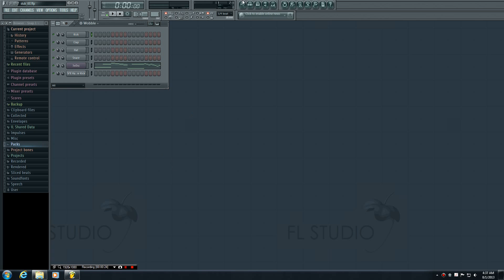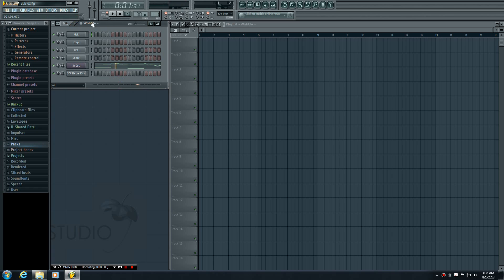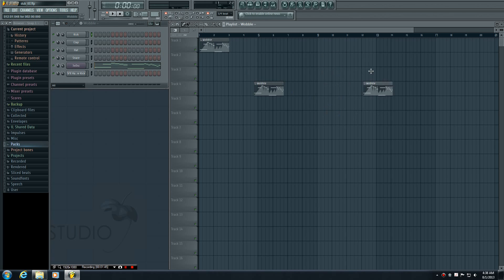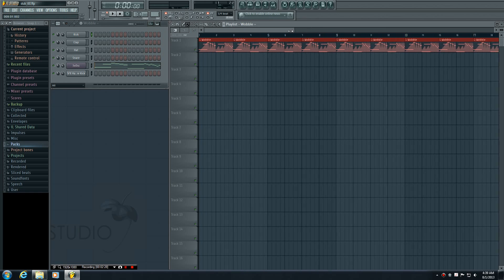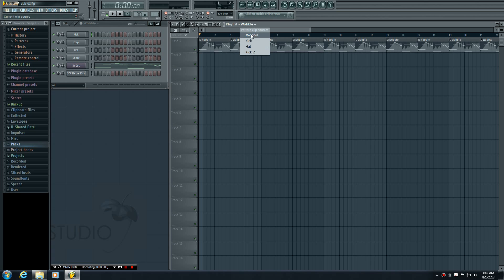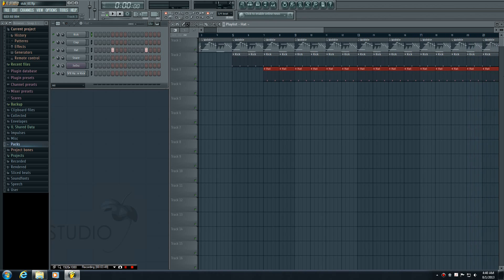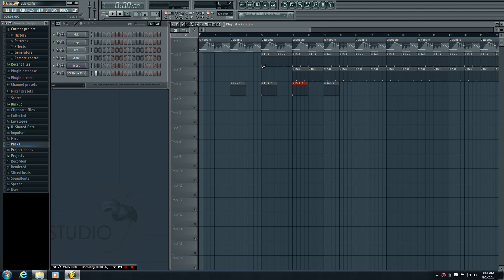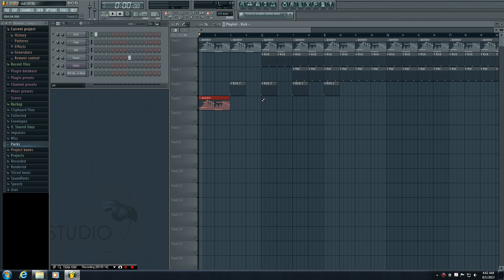FL Studio Tutorial - 11 - Playlist